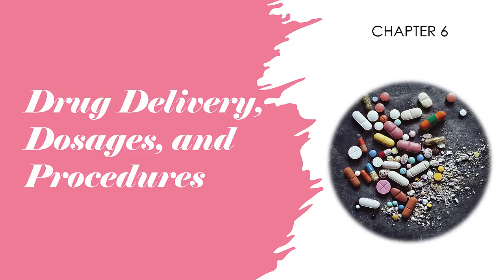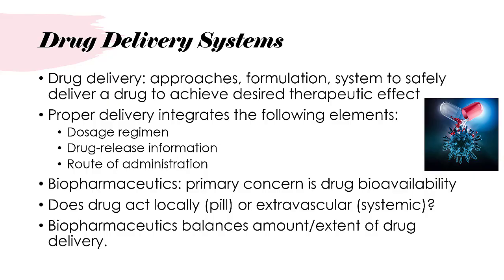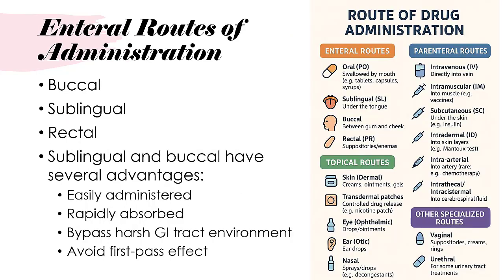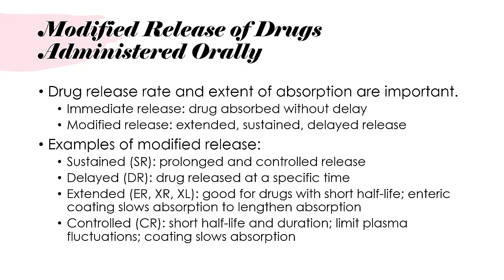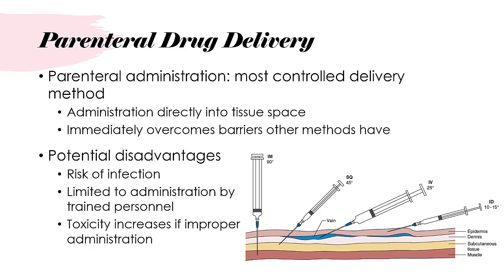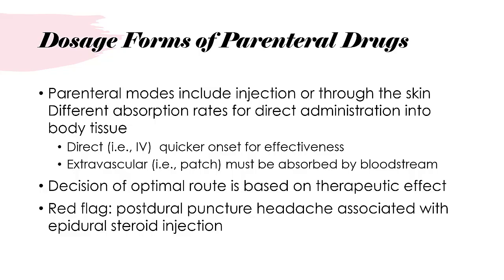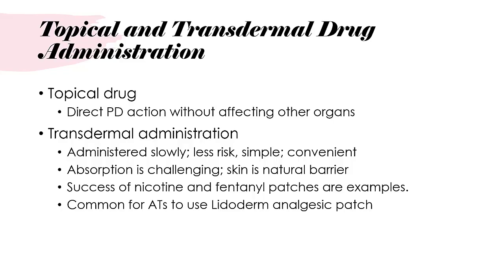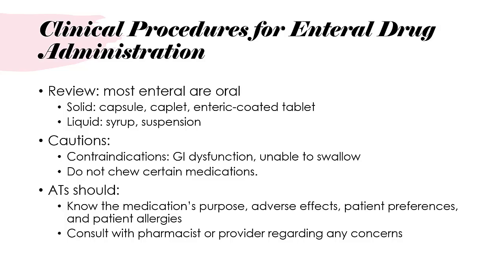Chapter 6 Drug Delivery, Dosages, and Procedures1